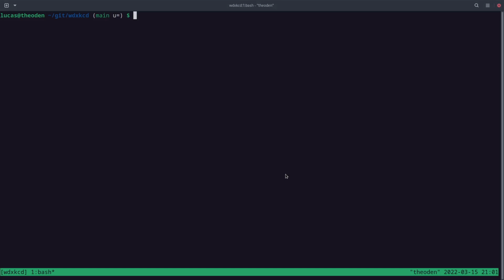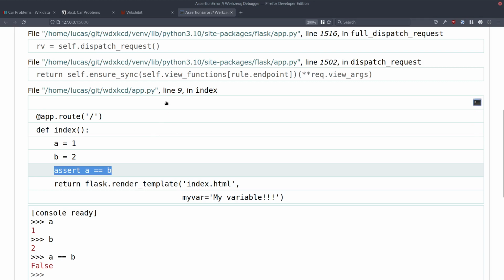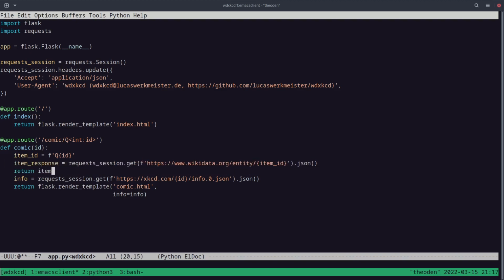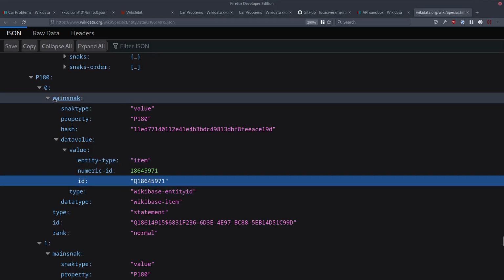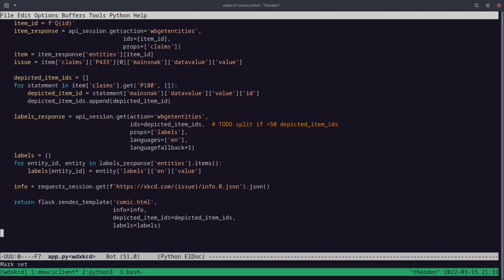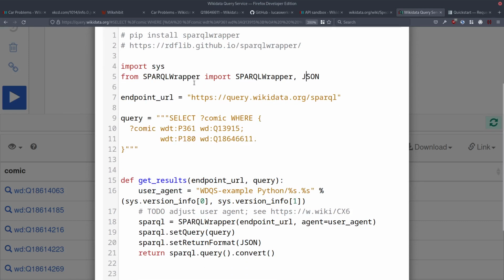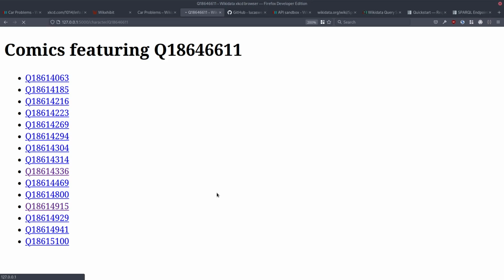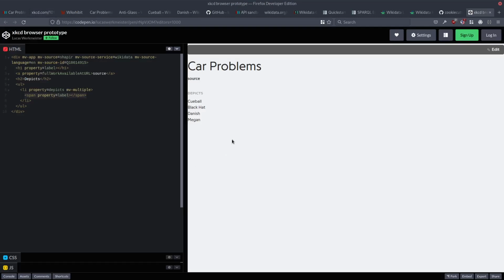Building a simple web app using Wikidata data (Data Reuse Days 2022)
This is a replay from a session that took place at the Wikidata Data Reuse Days 2022.
Title: Building a simple web app using Wikidata data
Speakers: Lucas Werkmeister